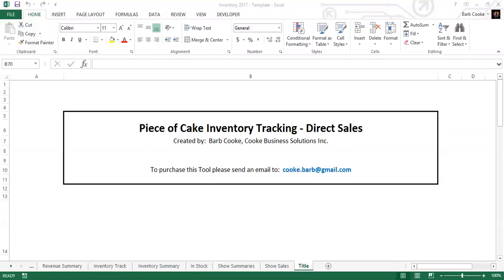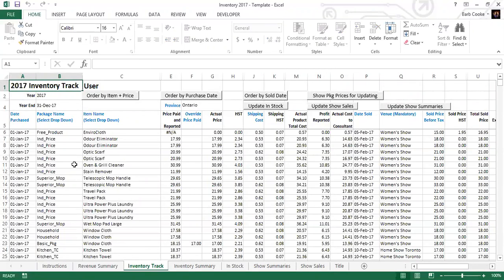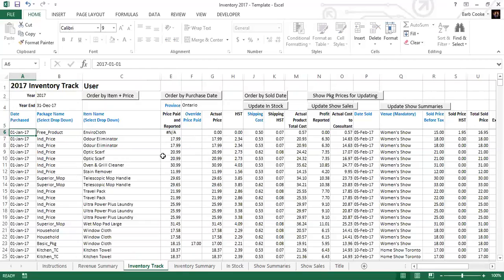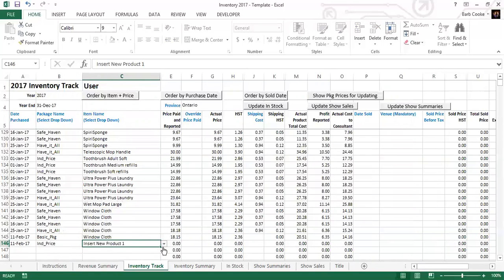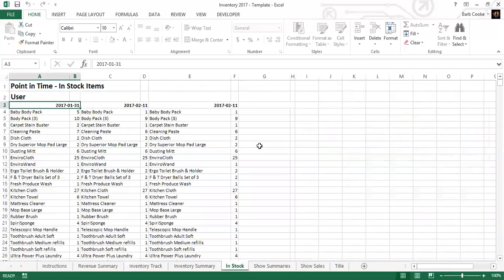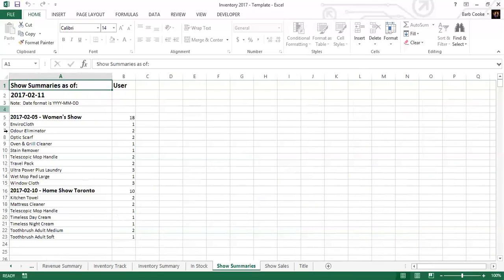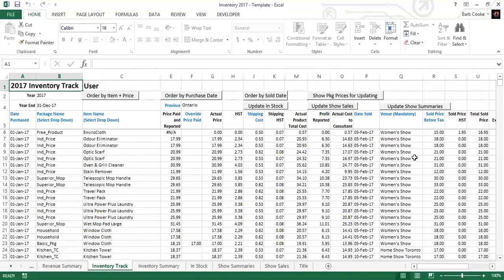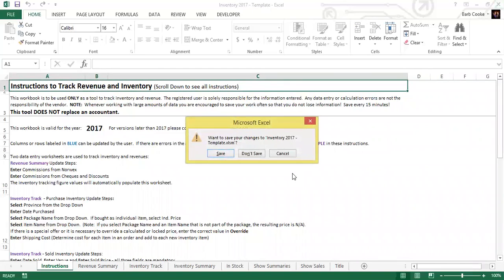Piece of Cake Inventory Detailed Demo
Manage your inventory easily and accurately with this Tool.
Peace of Mind. Piece of Cake.